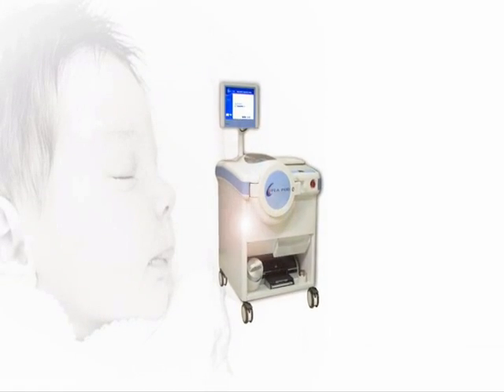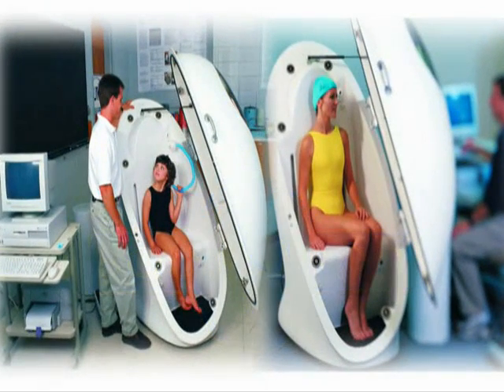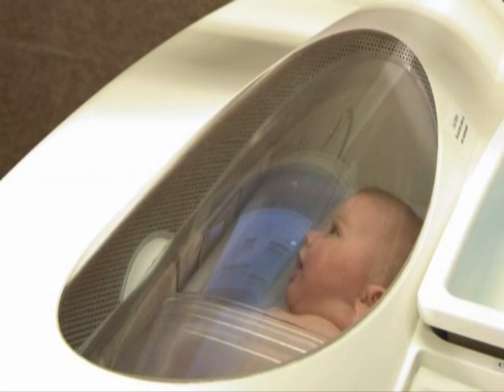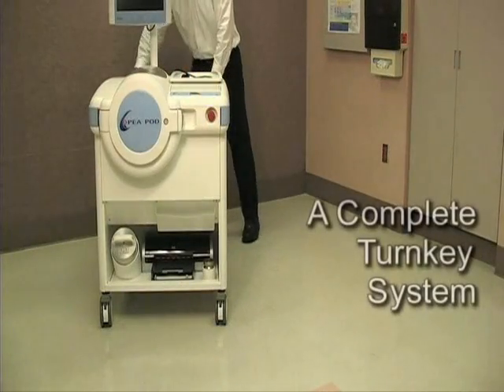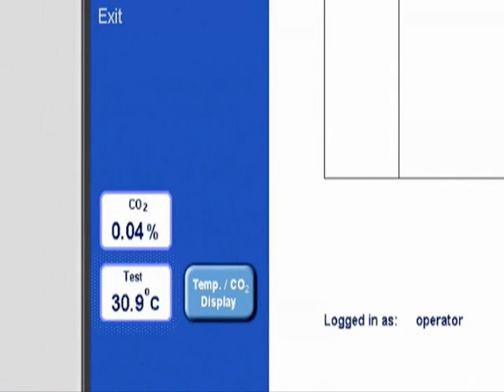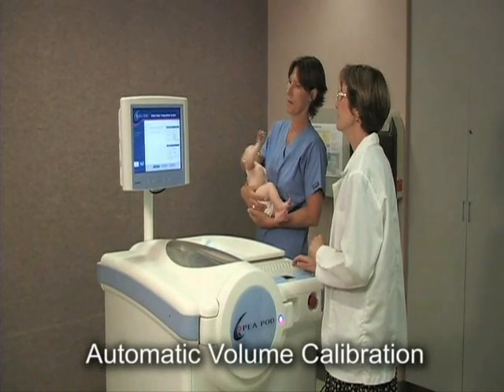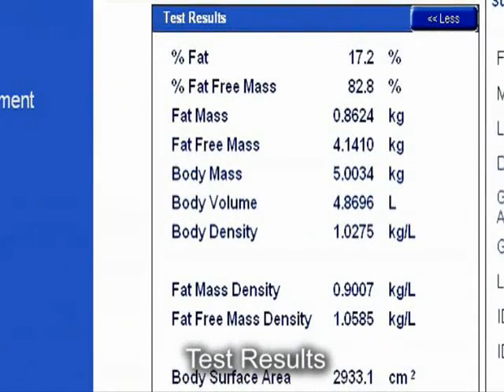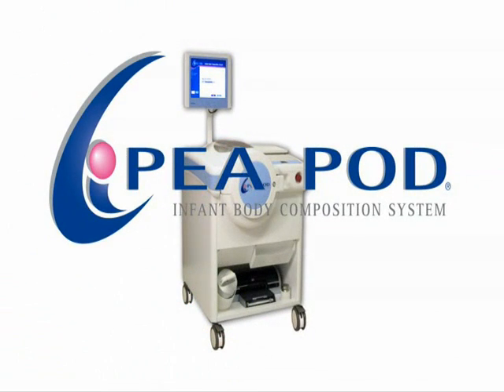Pea Pod: Infant Body Composition with Air Displacement Plethysmography technology